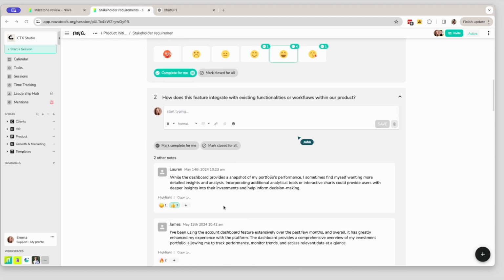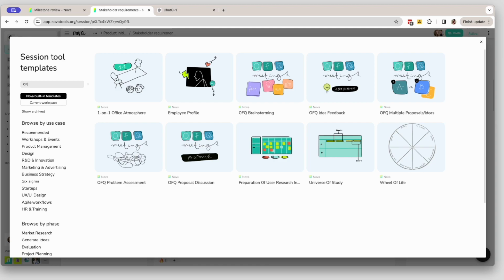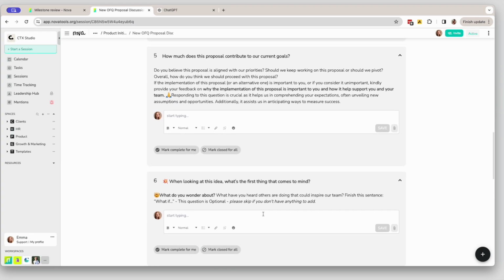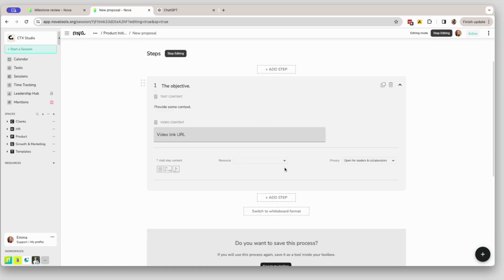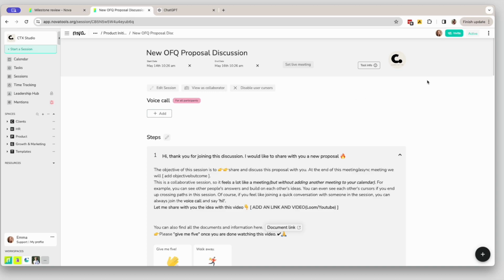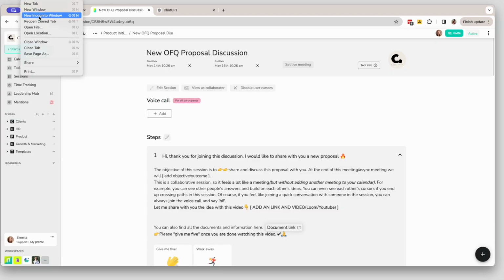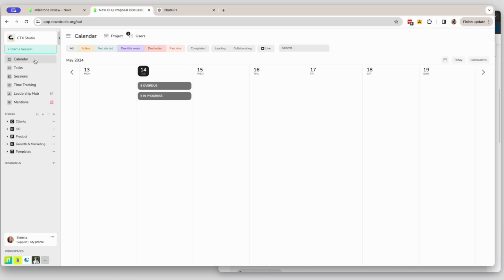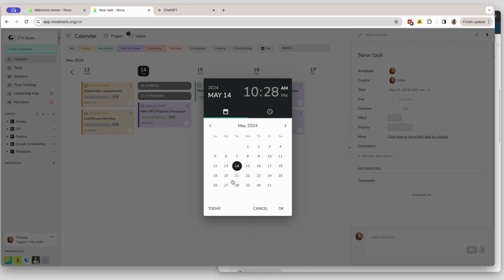Beyond Meetings: Start with an Asynchronous Meeting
Beyond Meetings: Revolutionize Collaboration with Asynchronous Sessions, Also known as Async Meetings.